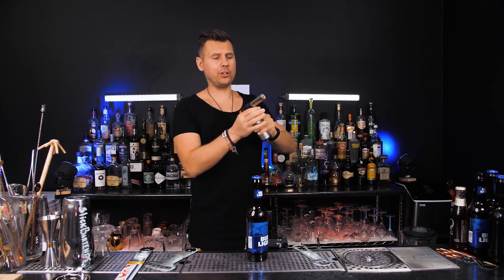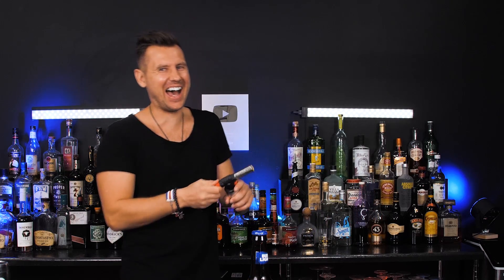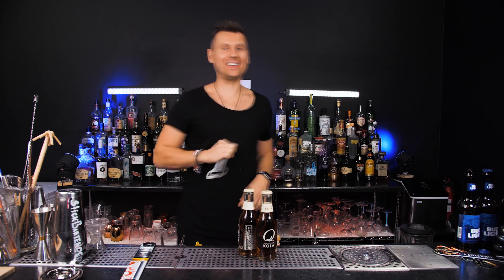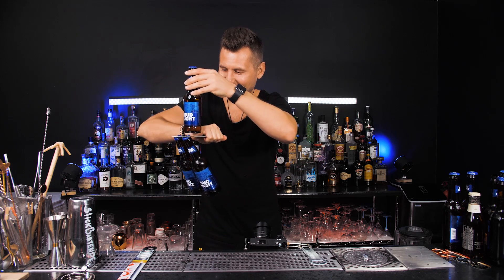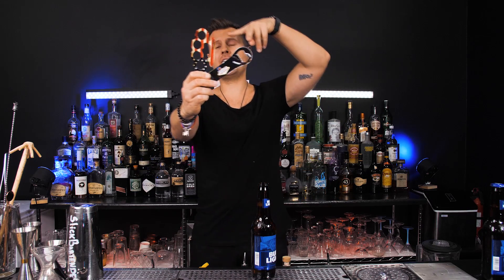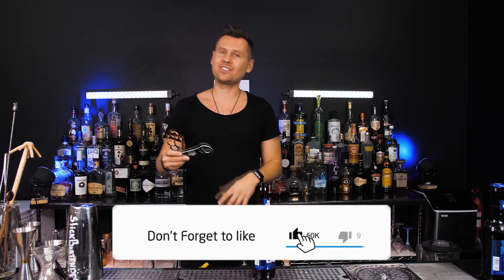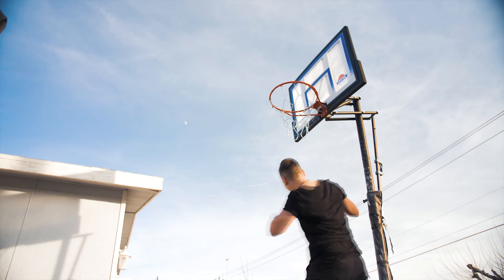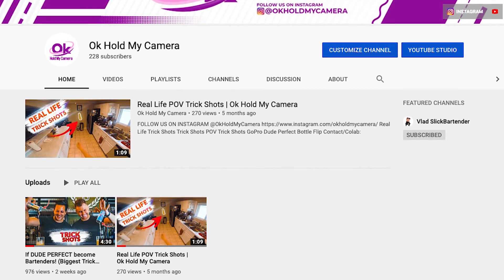15 Coolest Ways to Open a Bottle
ADD ME ON Instagram/Tik Tok/Firework/Snapchat

Vlad Slickbartender